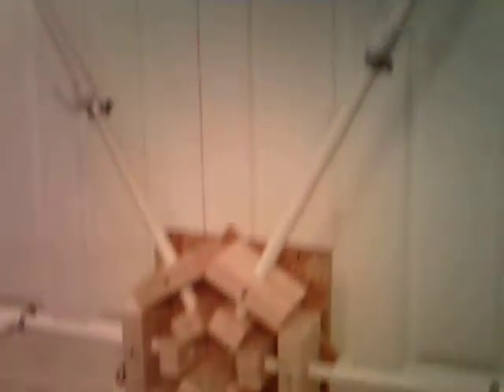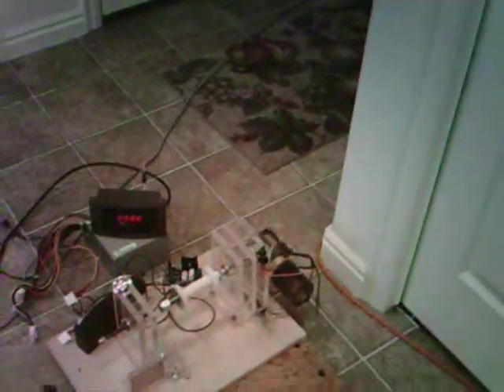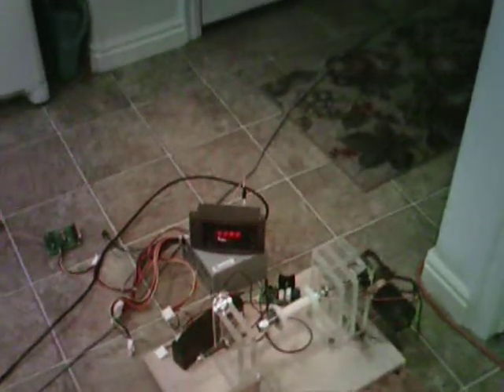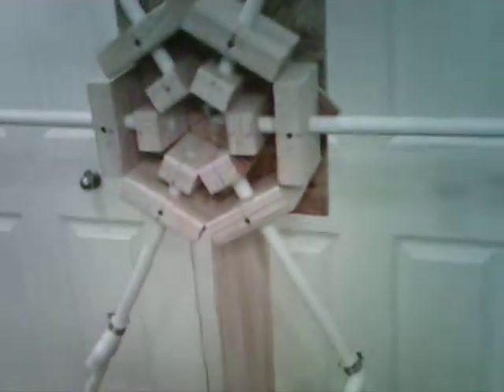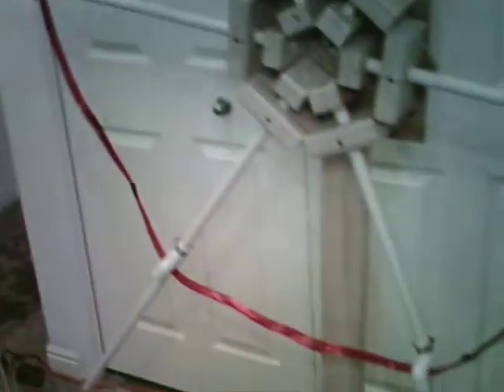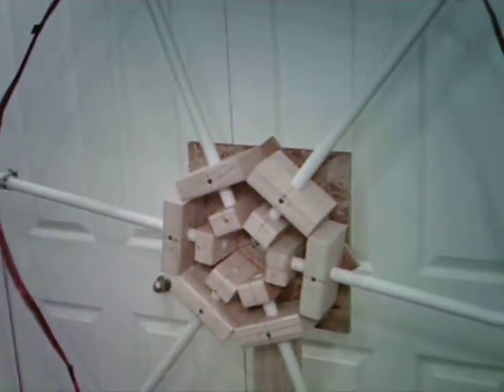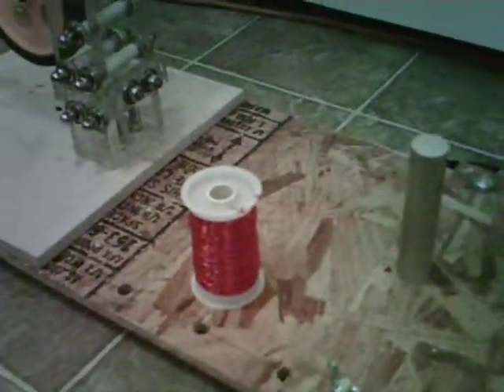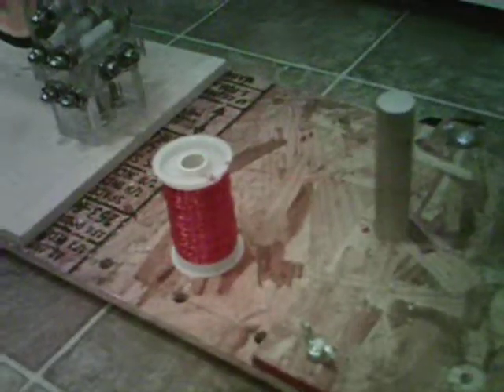BigCoilUnwind.AVI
The big coil I showed you in my last video gets unwound onto a supply spool.  It yielded 1 pound 6 ounces of AWG #21 wire.